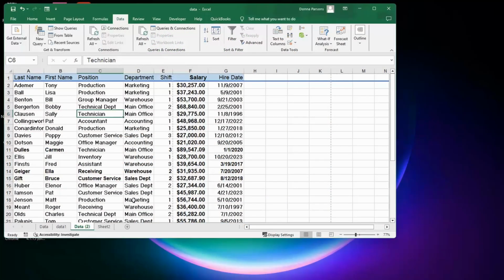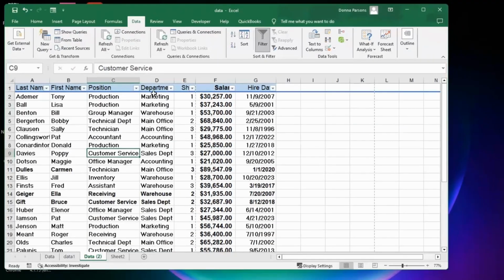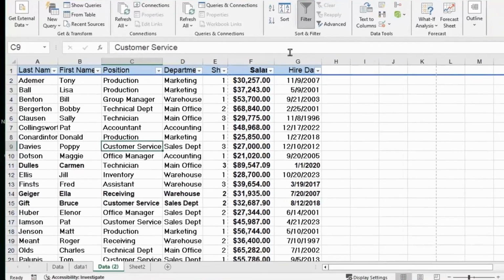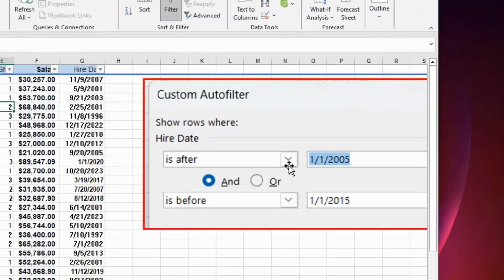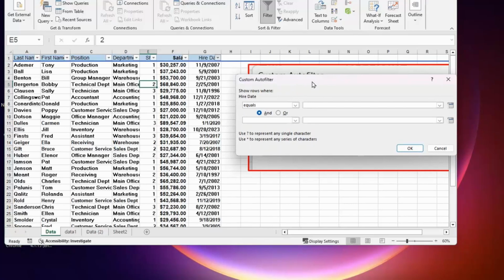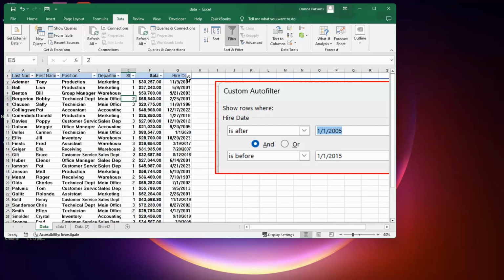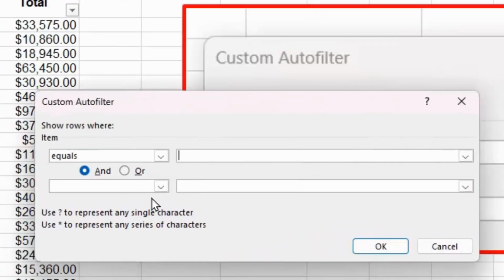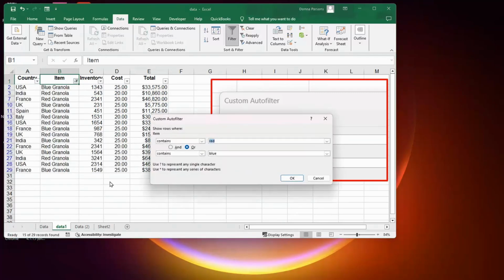Learn how to master Excel Data Filtering like a Pro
Learn how to filter your data like a pro in Excel and take your data analysis to the next level! In this video, we'll show you the most effective ways to filter your data, from basic  data filtering techniques to advanced . Whether you're a beginner or an experienced Excel user,  these tips and tricks in this video is perfect for anyone looking to improve their data filtering skills and get more insights from their data. With our step-by-step excel tutorial  guide, you'll be able to filter your data quickly and easily, and make informed decisions based on your findings. So, what are you waiting for? Watch now and start filtering your data like a pro in Excel!